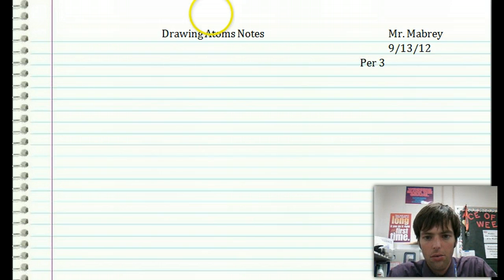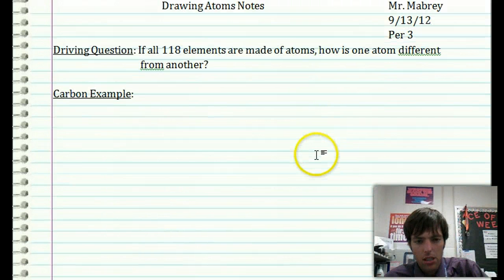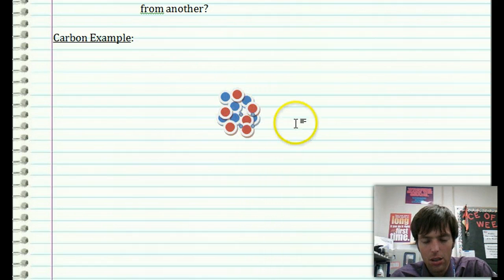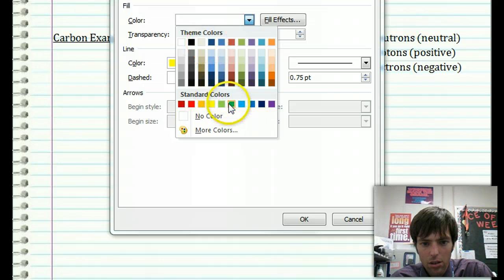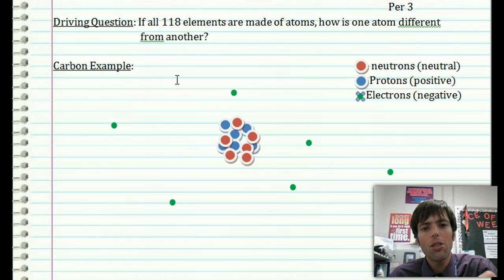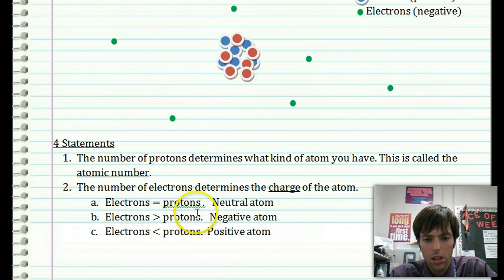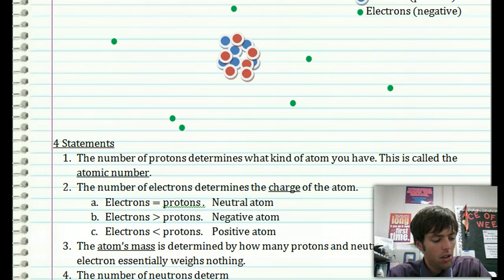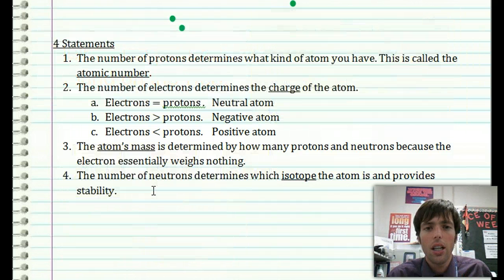Drawing Atoms Notes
Mr. Mabrey's students will need lined notebook paper for these notes.